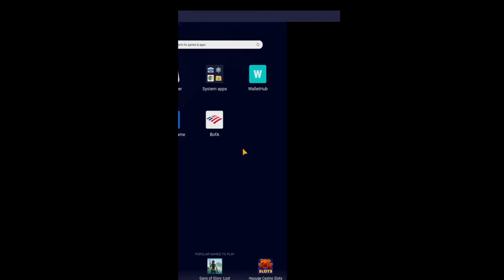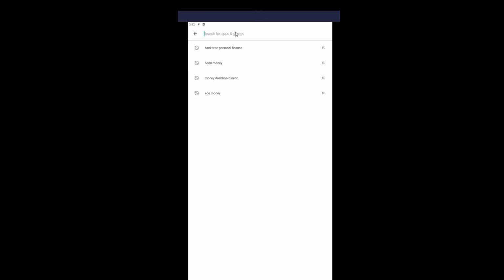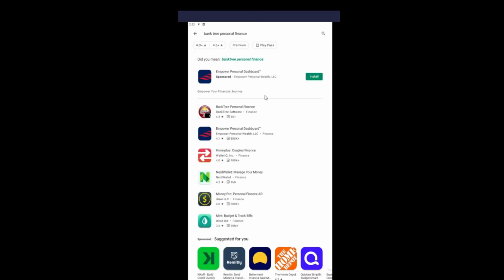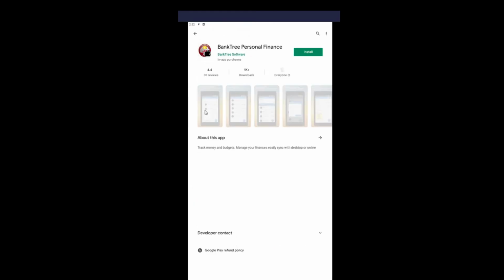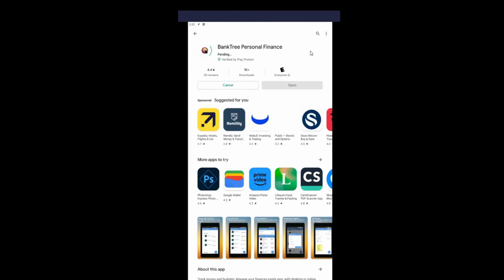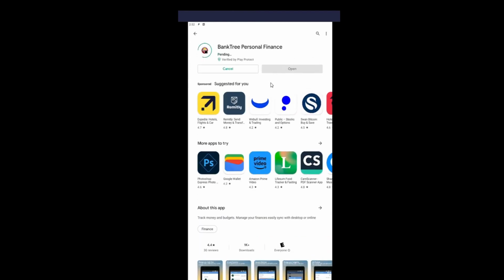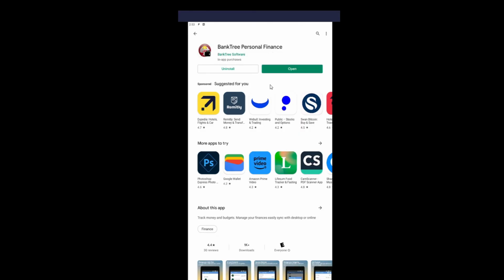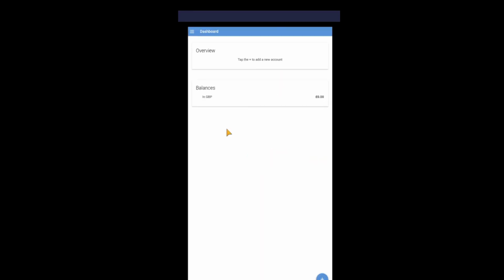How to Download BankTree Personal Finance App on Mobile Device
Looking to download the Banktree Personal Finance app on your mobile device? This video will guide you through the process, whether you're using an iOS or Android device. We'll explain how to find the app in your respective app store, download it, and set it up for personal finance management. If you're ready to organize your finances on the go, click play to follow along.